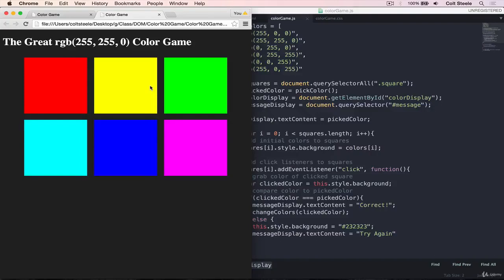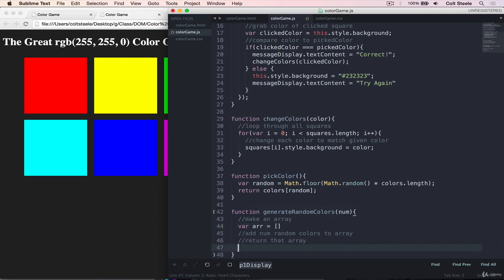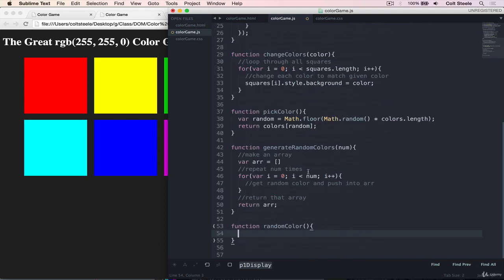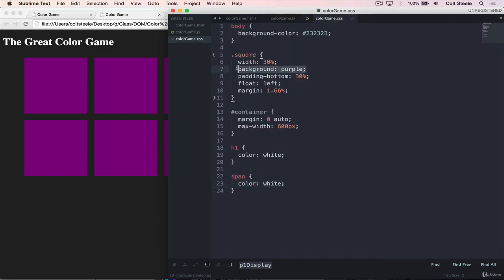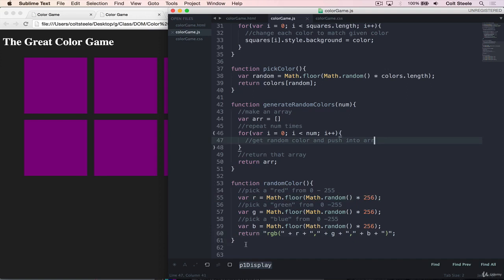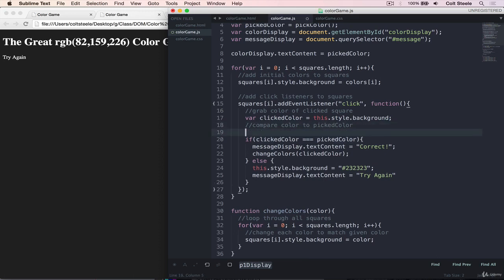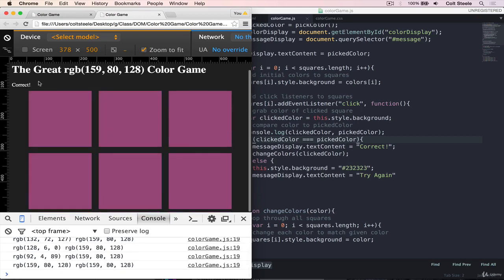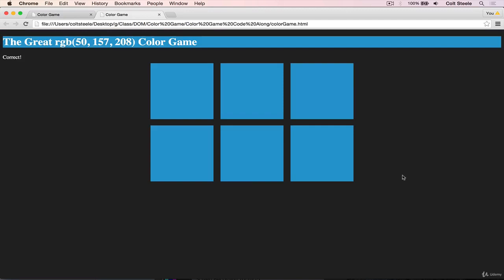154.Creating The Color Game Pt 4